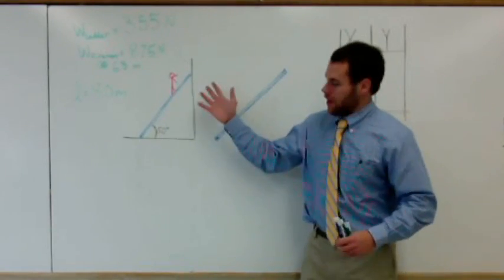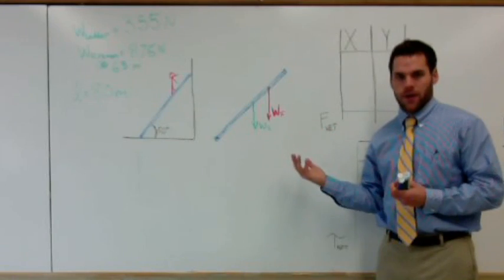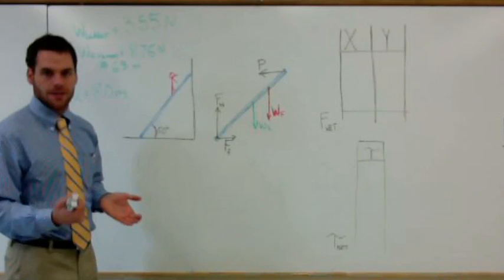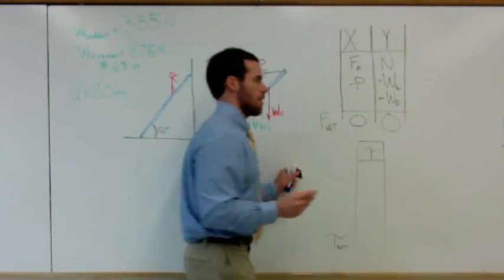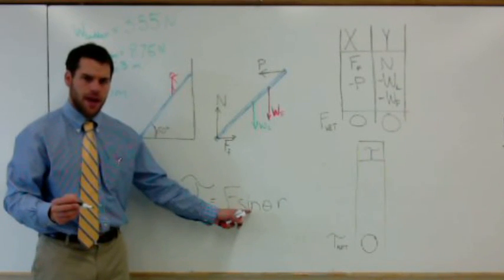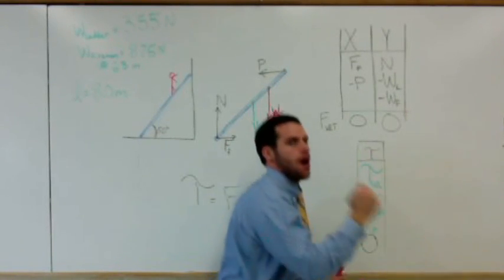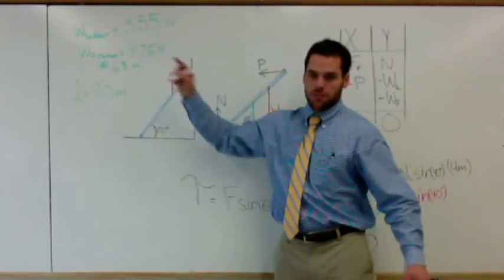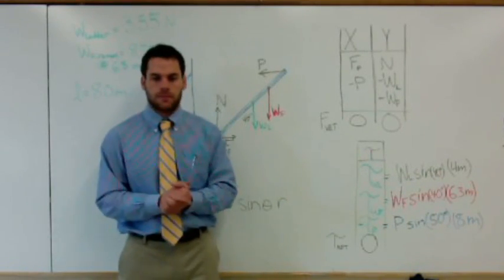09-2 Fireman Ladder Problem.mp4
09-2 Fireman Ladder Problem.mp4